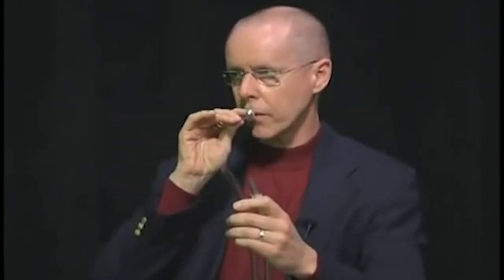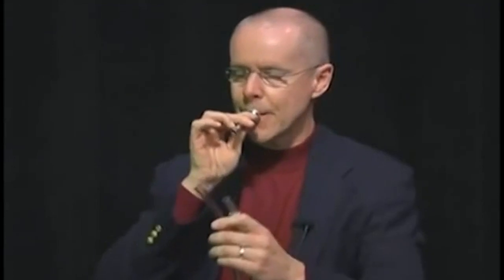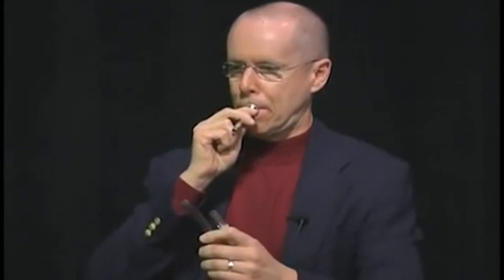How Eurobeat was discovered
The origin of the drift sensation .